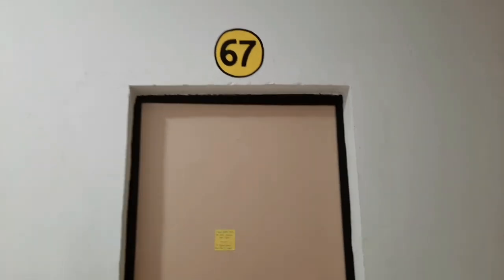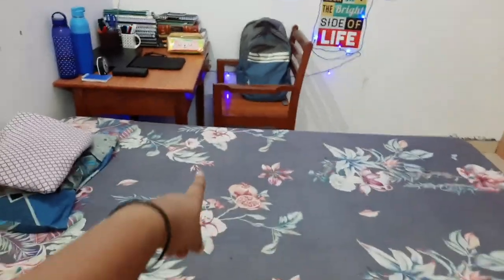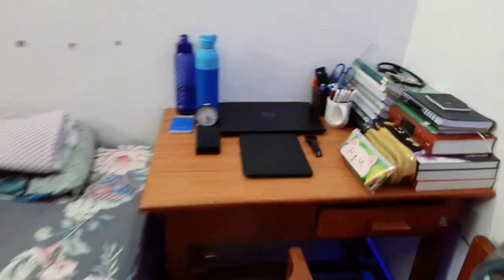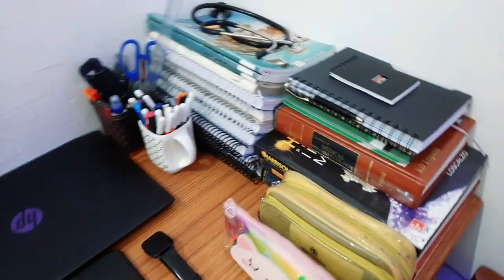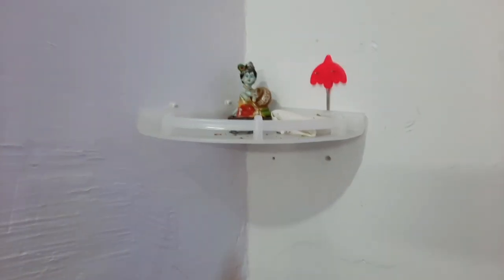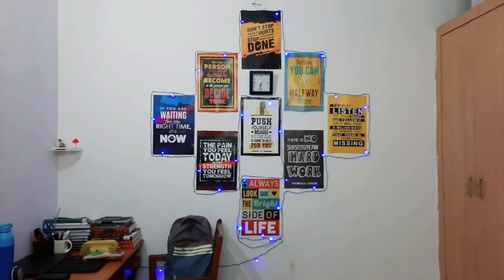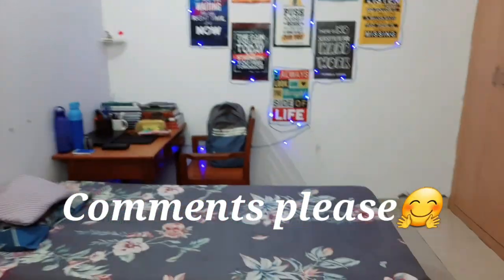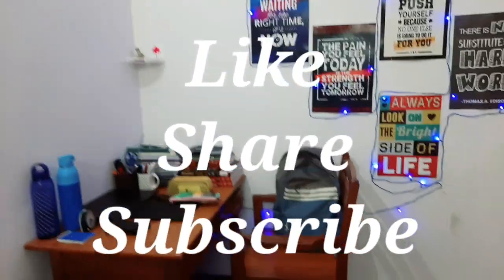Hostel Room Tour of Medical College |GMC BADAUN Hostel Room Tour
If you are facing problem in physics then you can join my physics classes.
features-
1. Daily live interactive classes
2. Daily doubt session
3. Test series
4. Physics NCERT complete coverage